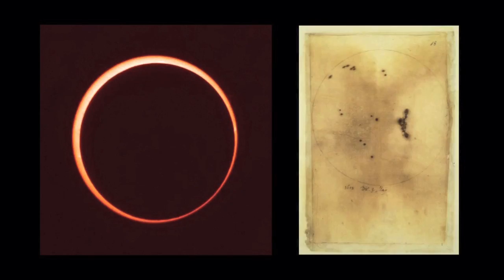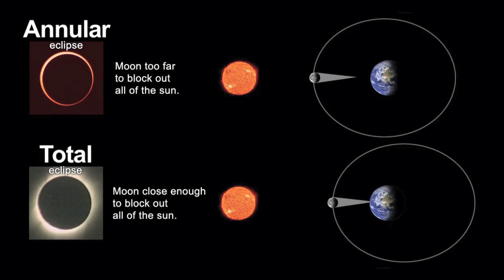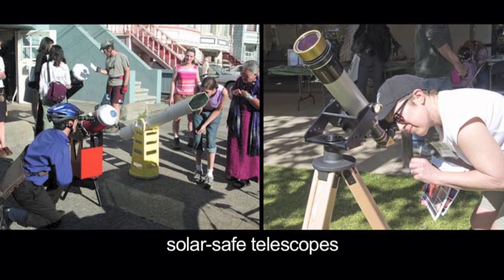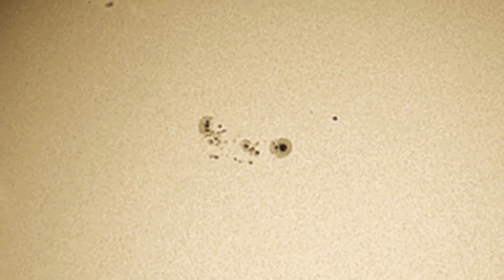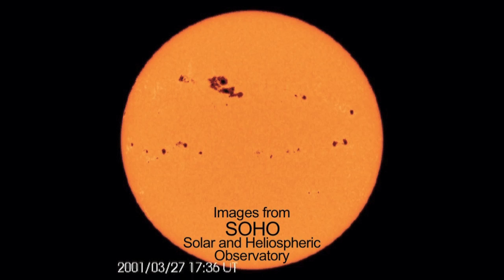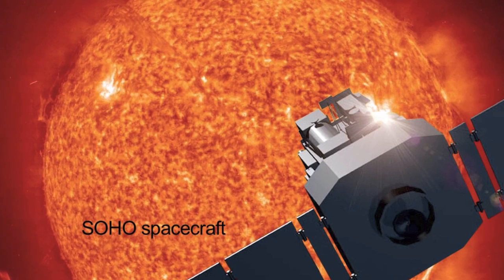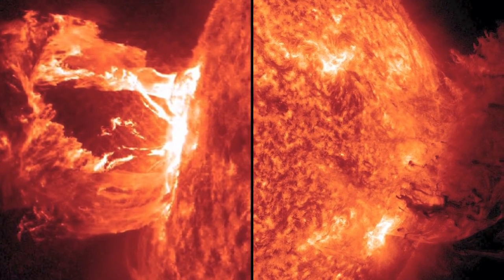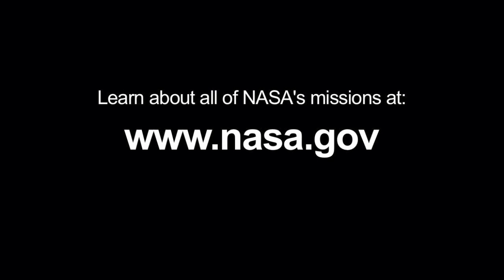Watch the Solar Eclipse 2012 this Weekend; Asia, North America | NASA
- important astronomical dates for the month of May include this weekend's solar eclipse. Please rate and comment, thanks!
Credits: NASA JPL; Jane Houston Jones